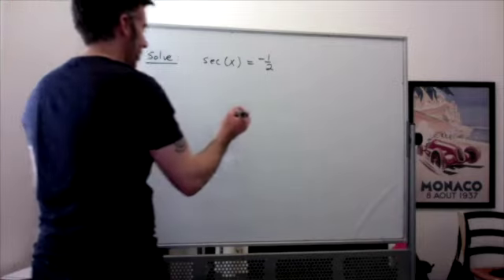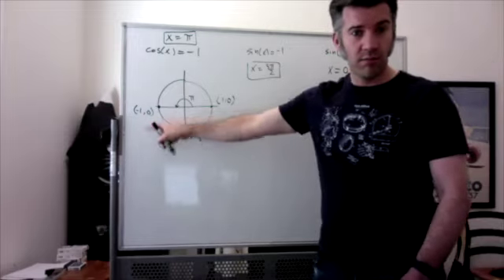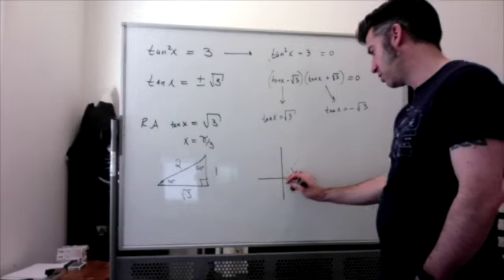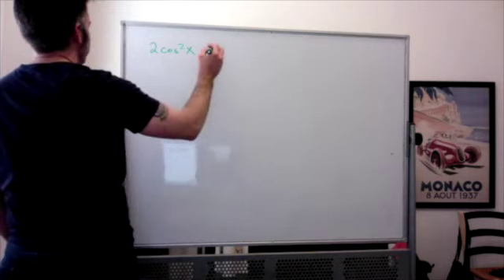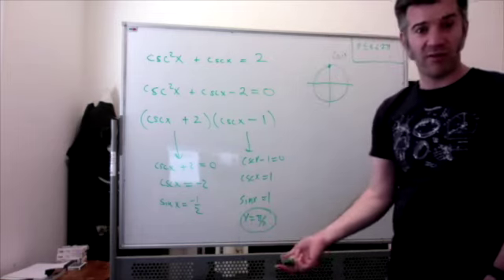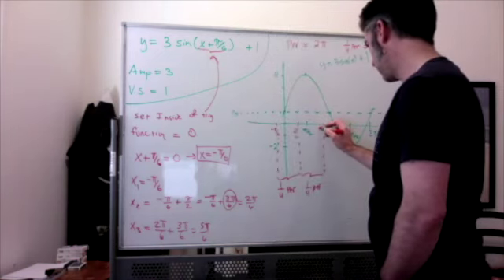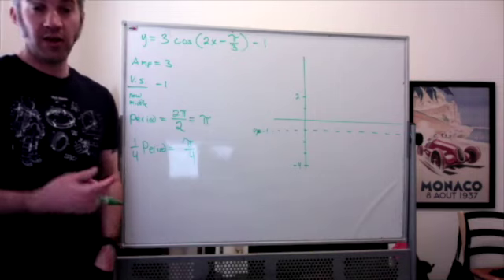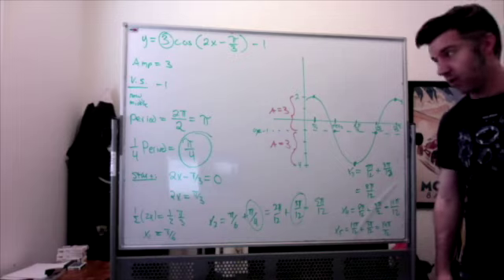Class Y Part 2-3-5 2021 SD 480p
Solving Trig Equations, Graphing Sine & Cosine